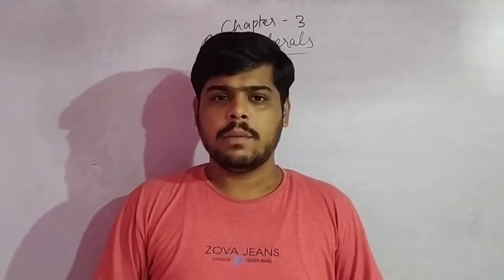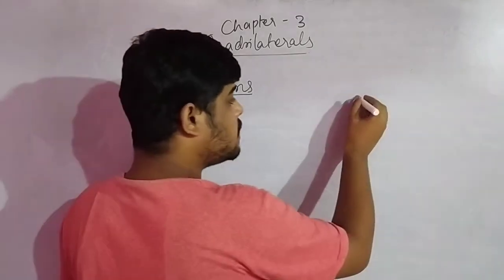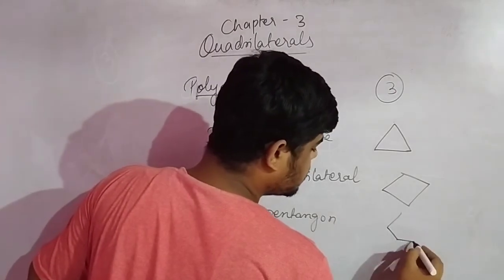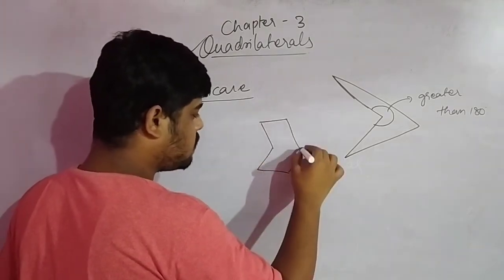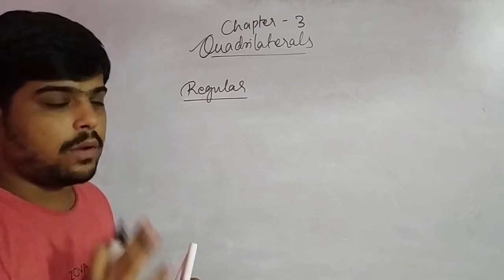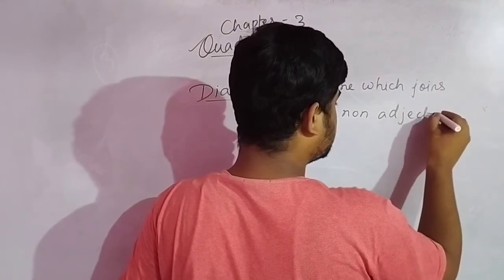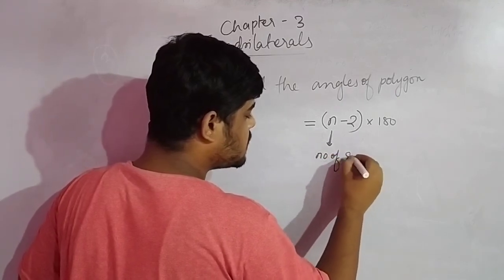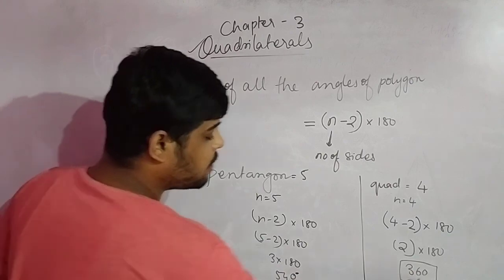Chapter 3 (Understanding Quadrilaterals)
Introduction of quadrilateral and classification, angle sum property of quadrilateral and polygon